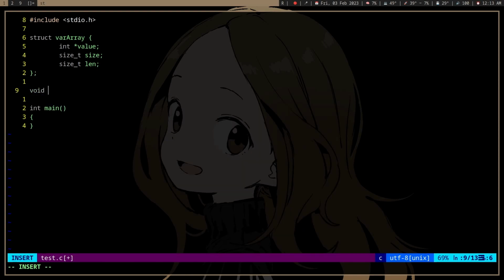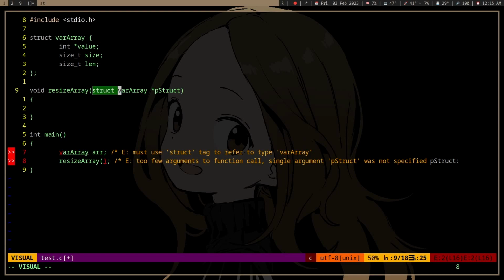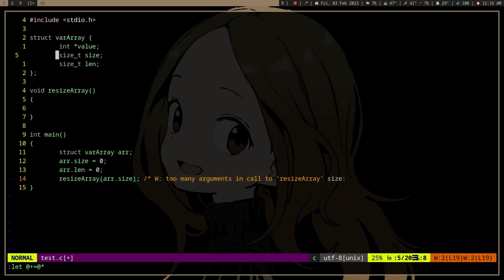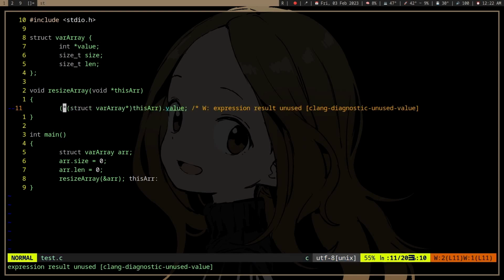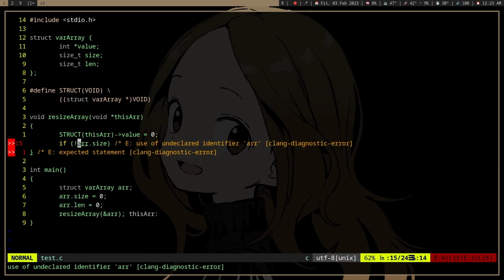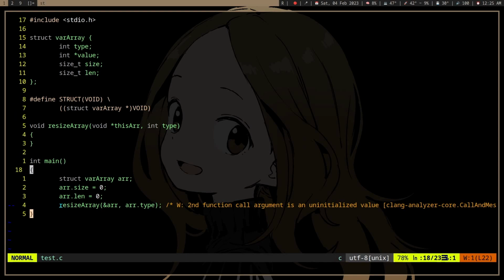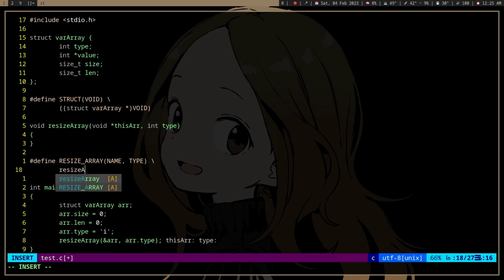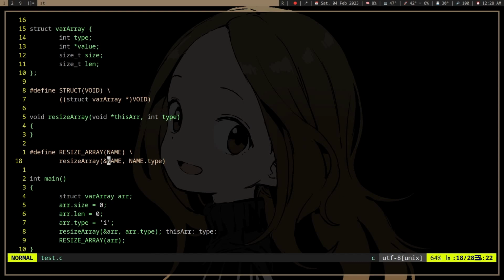Why Use Structs?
How to and reasons to use structs - data types in the C programming language